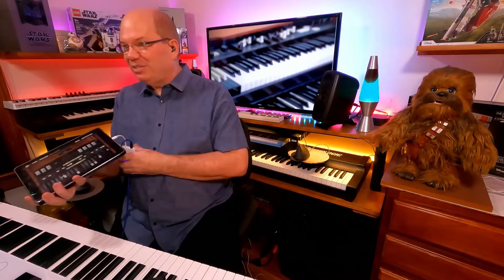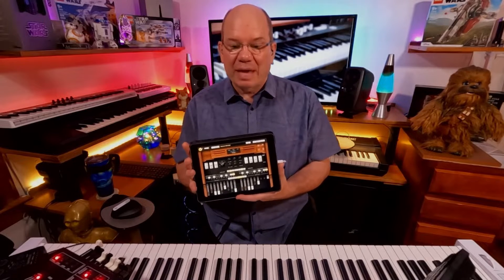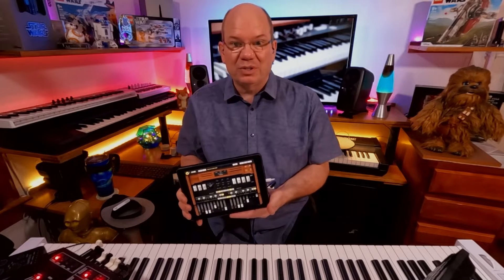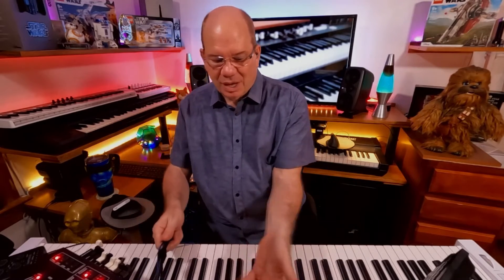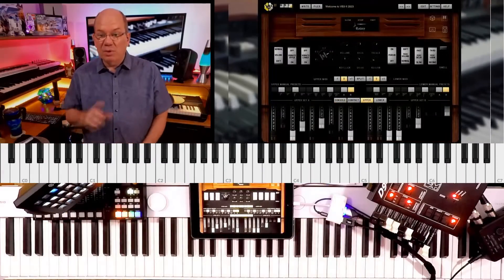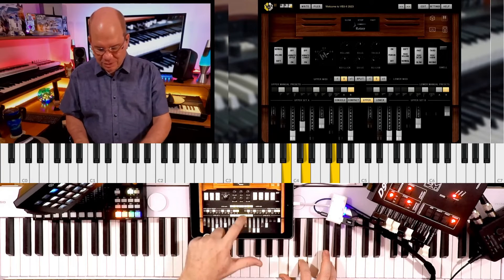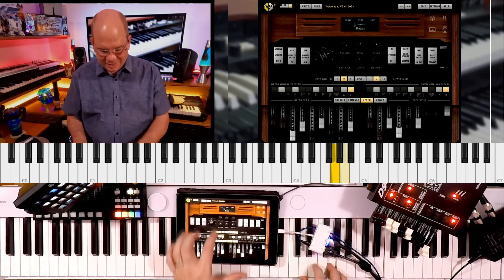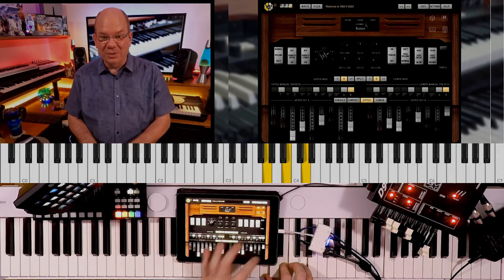VB3-II 2023 Edtion running on iPad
Simeon Amburgey of PraiseTracks.com shows the new VB3-II 2023 Edition running on iPad.